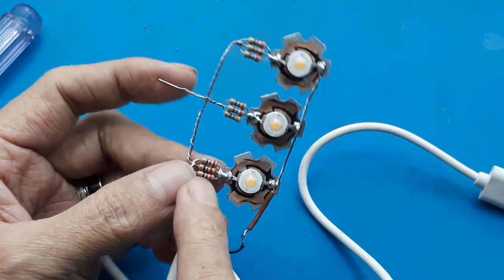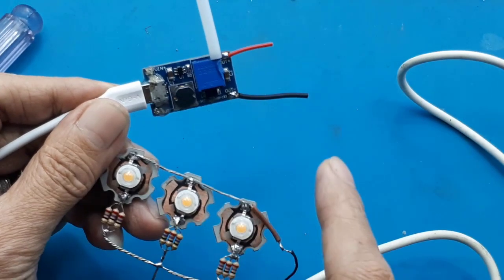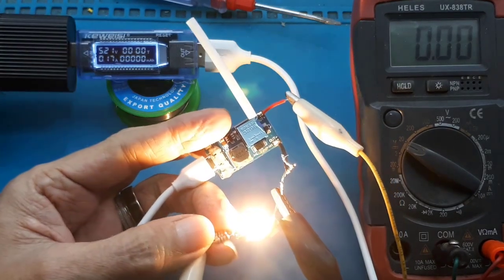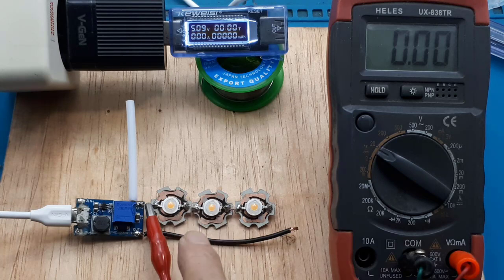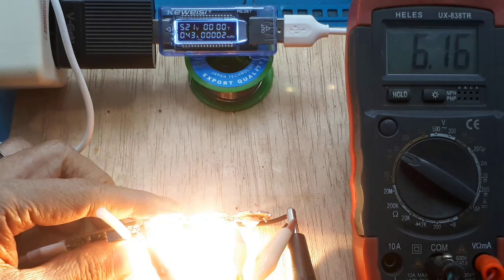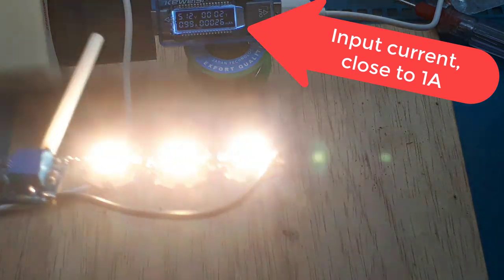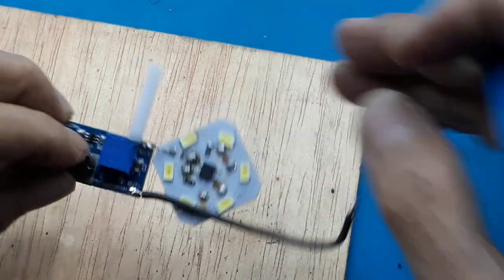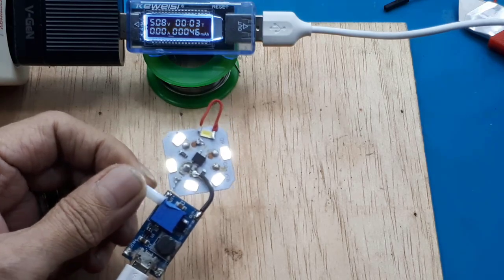Driver Led HPL 1W 3W 5W 10W diy Modul Step up MT3608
Video ini menunjukan bahwa modul MT3608 dapat digunakan sebagai driver  hampir semua jenis led atau HPL, Baik HPL 1W, 3W, 5W dan 10W.
Tapi saran saya, gunakan maksimum dengan beban 10W.

00:00 Test Driver HPL modul MT3608 step up
01:00 How the HPL driver works
01:40 Test modul MT3608 step up
02:52 Assembly driver HPL
03:36 How the driver works based on the input voltage
05:42 HPL Driver with 3W Bulb load

Cara membuat driver HPL
13. Driver HPL 1W 3W 5W 10W current limiter circuit Ide Kreatif DIY LM317 LM338 LM7805 LM7812